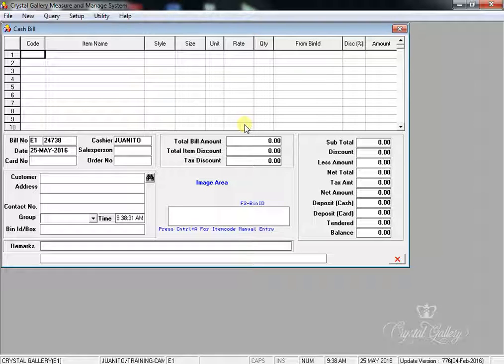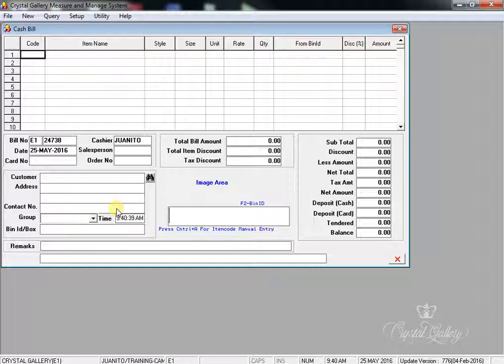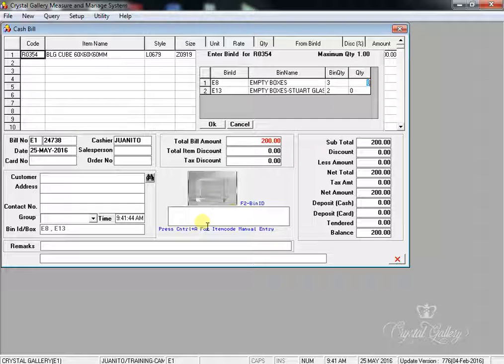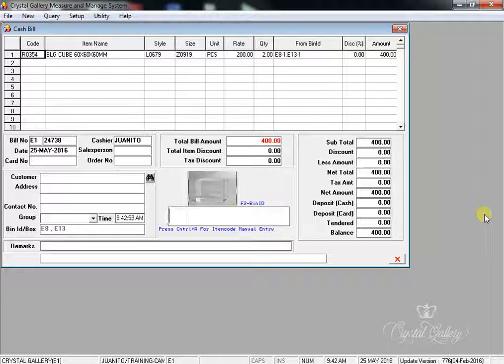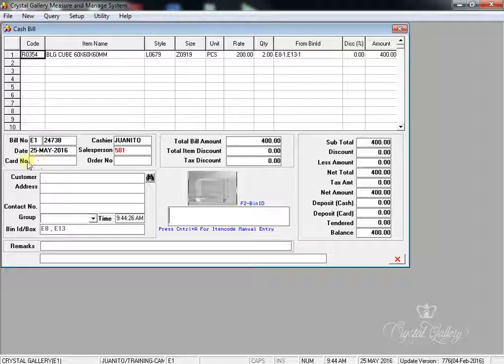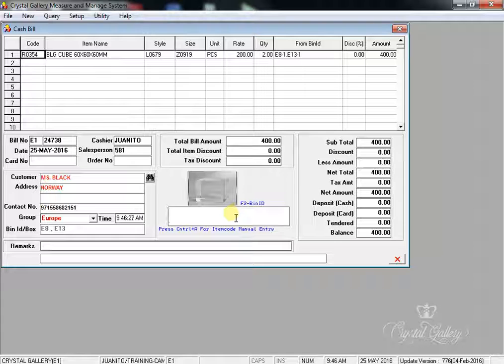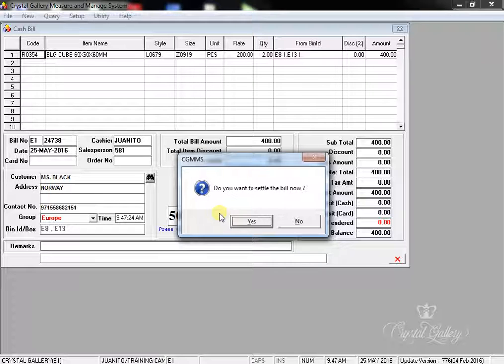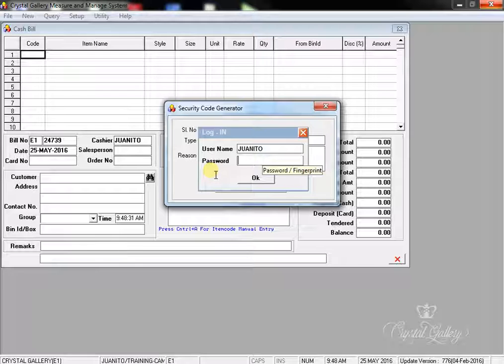ice video 20160614 093754